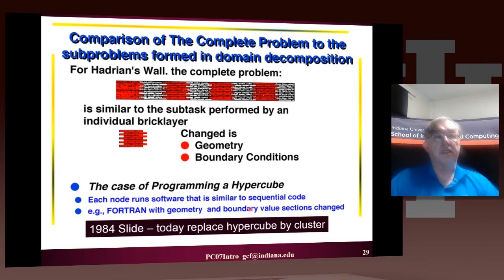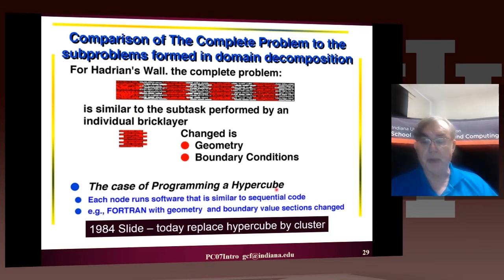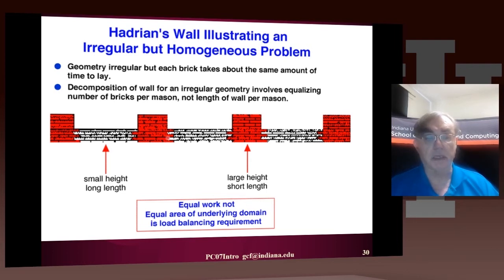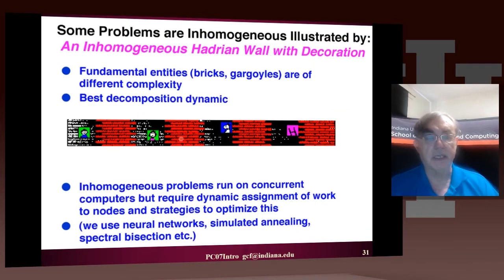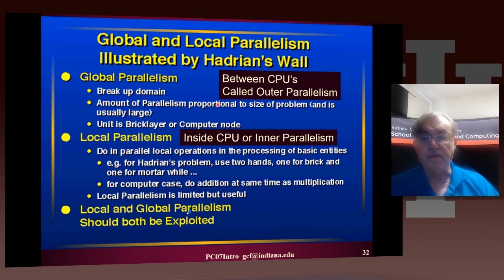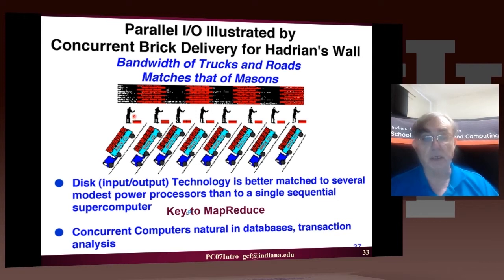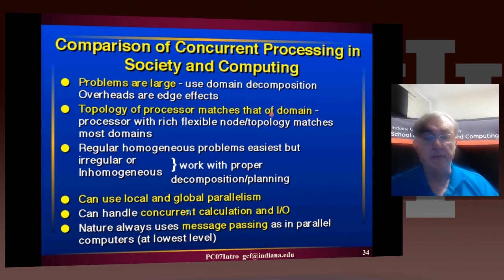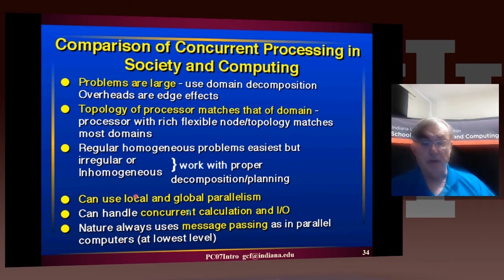U X-Informatics Unit 17: Parallel Computing 6:Parallel Processing for Hadrian's Wall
Lesson Overview:
This lesson returns to Hadrian's wall and uses it to illustrate advanced issues in parallel computing. First Geoffrey describes the basic SPMD -- Single Program Multiple Data -- model. Then irregular but homogeneous and heterogeneous problems are discussed. Static and dynamic load balancing is needed. Inner parallelism (as in vector instruction or the multiple fingers of masons) and outer parallelism (typical data parallelism) are demonstrated. Parallel I/O for Hadrian's wall is followed by a slide summarizing this quaint comparison between Big data parallelism and the construction of a large wall.